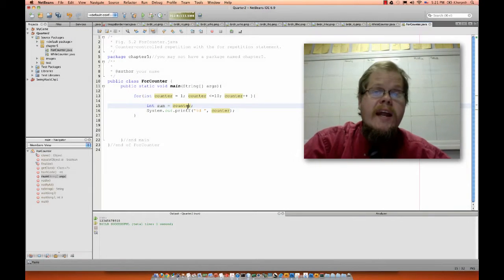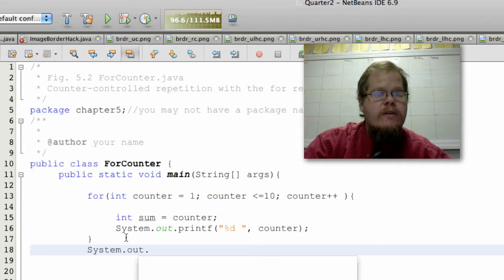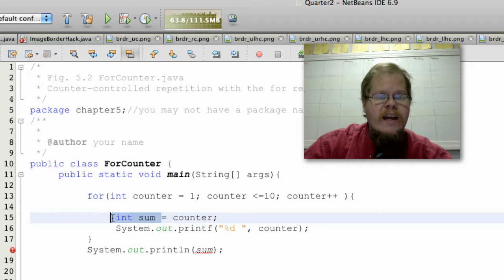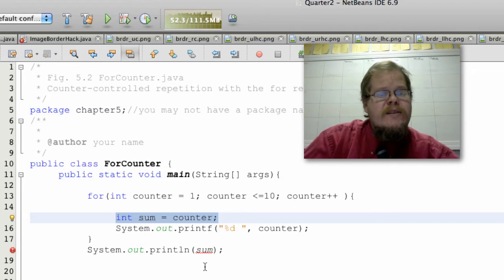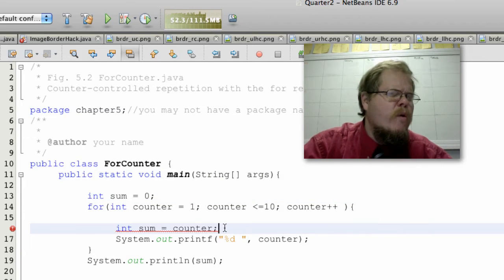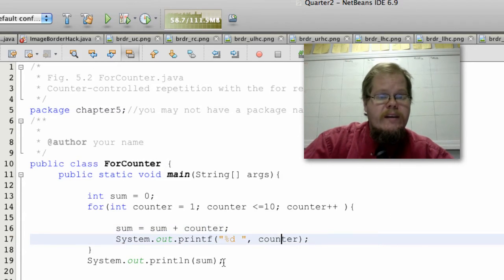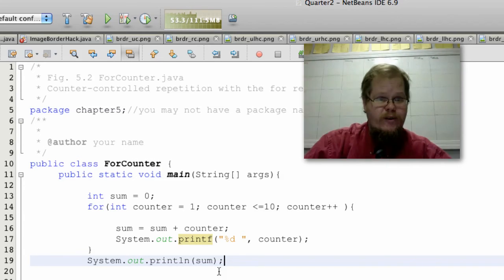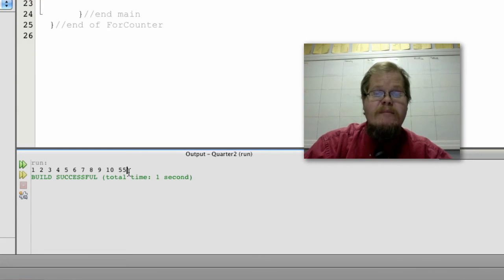java scoping in a for loop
Variable scope within a for loop.